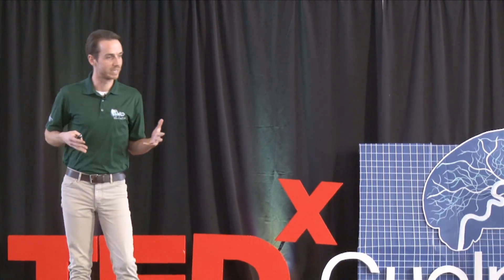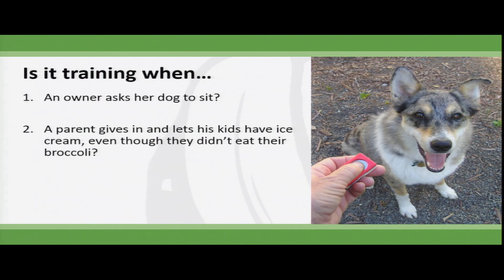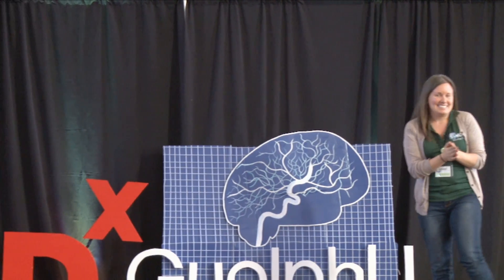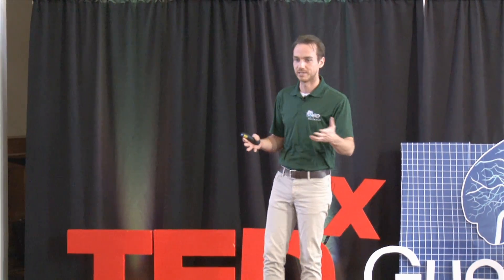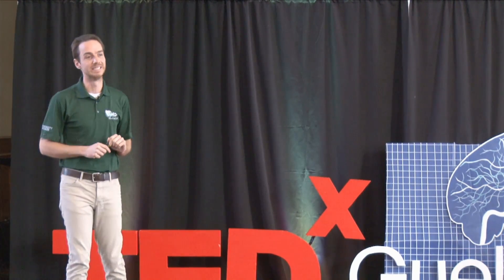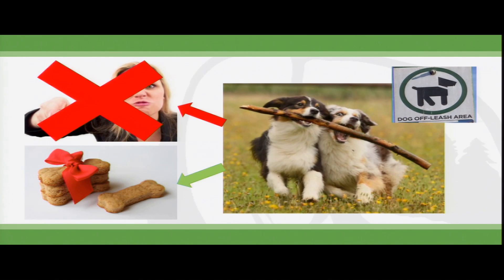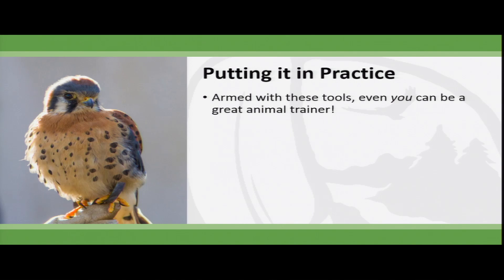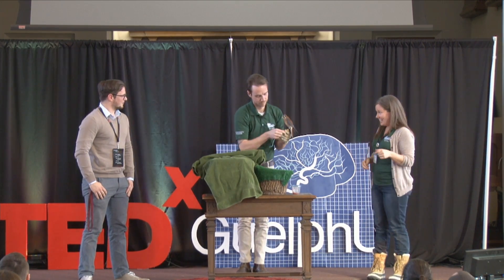ABC's of Training | Wild Ontario | TEDxGuelphU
"From Theory to Reality" is TEDxGuelphU's 7th event that took place on January 23, 2016 at Lakeside Hope House in Downtown Guelph.

Wild Ontario is a live-animal, environmental education program based at the University of Guelph in Guelph, Ontario. Their incredible team of staff, volunteers and animal ambassadors travels the province, spreading their love for Ontario's nature and wildlife. They aim to teach, entertain, inspire and motivate. They love what they do, and they know that you'll love it too!

There’s no question about it, they are wild about wildlife! The only thing they love more than nature is sharing it with others. They aim to educate, enlighten and entertain. They teach biology, ecology, ornithology, conservation and stewardship in a manner that everyone can understand and appreciate. They believe that learning about nature is fun, and we want you to have fun with us!